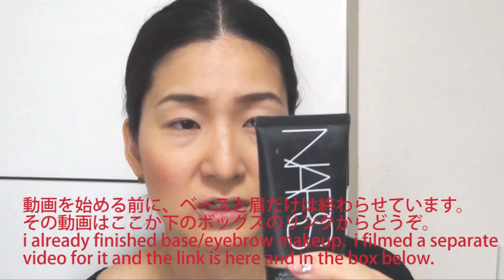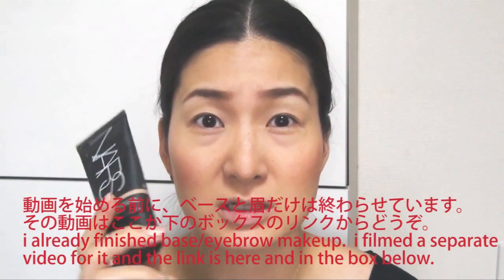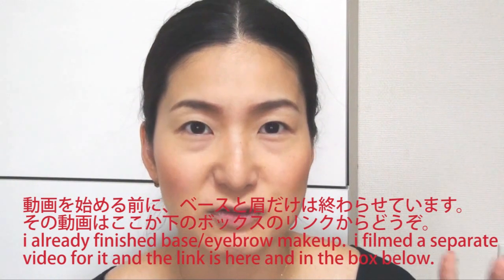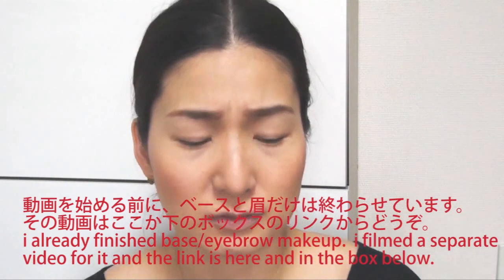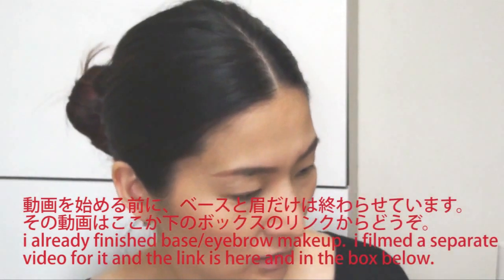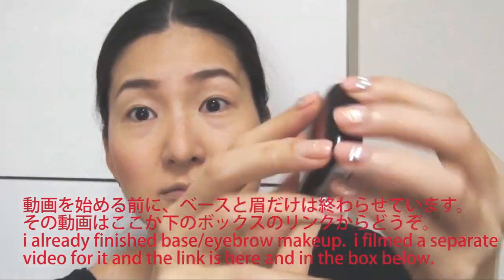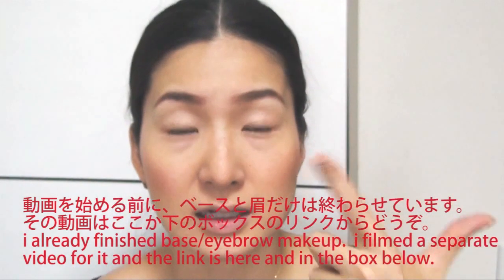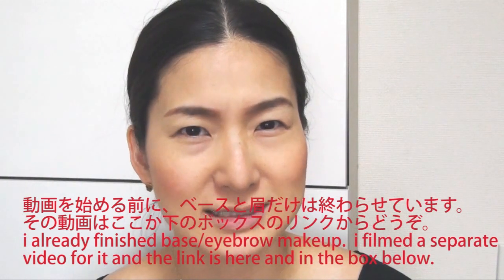Get Ready With Me | Makeup for Fall 秋メイク（字幕付）パープルグリーン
見てくれてどうもありがとう！もしこの動画や私のチャンネルを気に入ってもらえたら、
finally my first Fall Makeup this year!
this is kinda "get ready with me" type of video.
hope you will enjoy this beautiful autumn colored makeup!
やっと今年初の秋メイク動画です！
お出かけ準備動画みたいな感じの動画になってます。
綺麗な秋色のメイク、ぜひ楽しんでもらえるとうれしいです。

the products i used:
for base makeup--
foundtion | Nars radiant tinted moisturizer
powder | Givenchy le prisme
bronzer | CHANEL bronze universelle de chanel
blush | NYX blush in cinnamon

makeup--
primer | Urban Decay primer potion
shadow base | CHANEL illusion d'ombre #83 illusoire
mint green e/s | INGLOT AMC Shine #17
matte brown e/s | Sonia Kashuk  eye on neutral #02
dark brown e/s | MILANI metallic baked e/s #607
shimmery beige e/s | MAC in shroom
mascara | Sculp-D beaute pure free eyelash black
（アイライナーとセット品）
berry lipstick | NYX butter lipstick in licorice